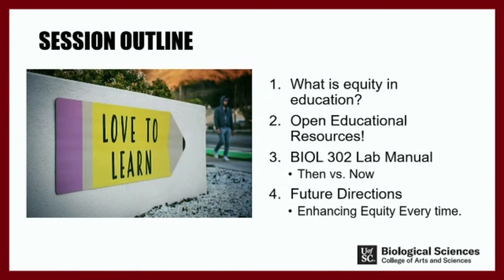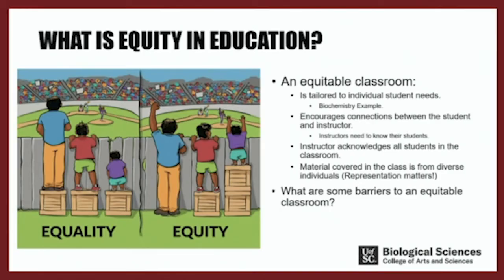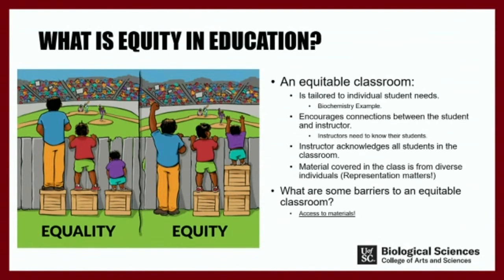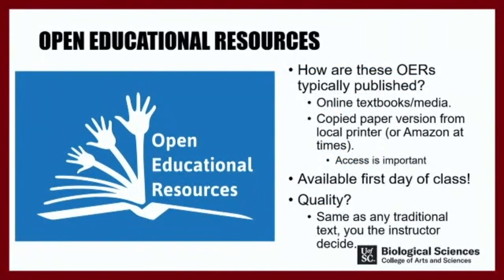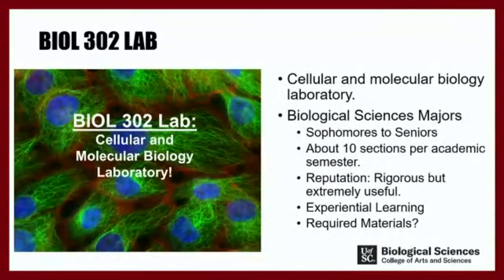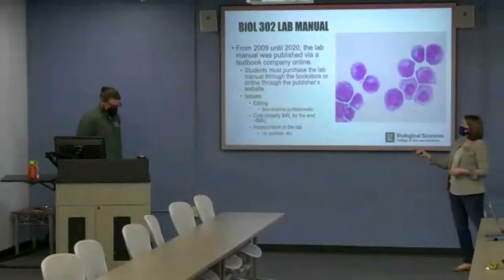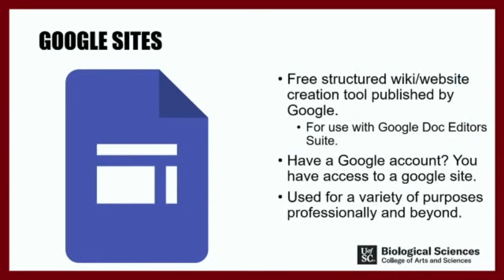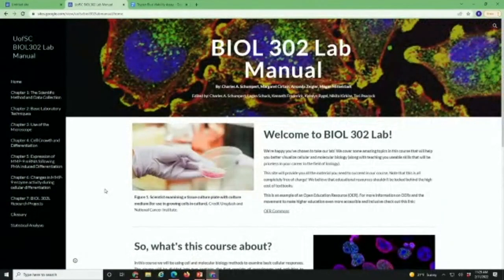Open Educational Resources: Toward More Equitable Educational Experience in Biology